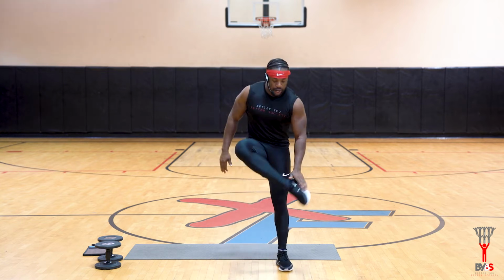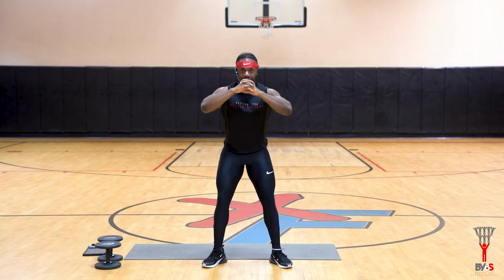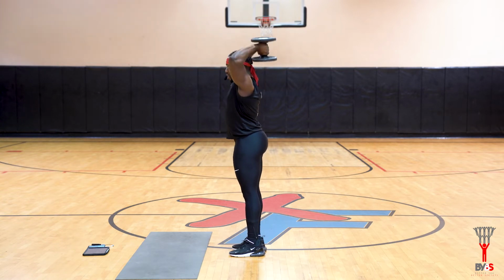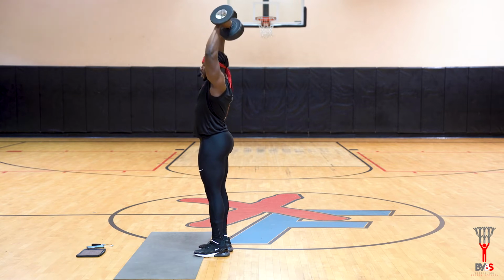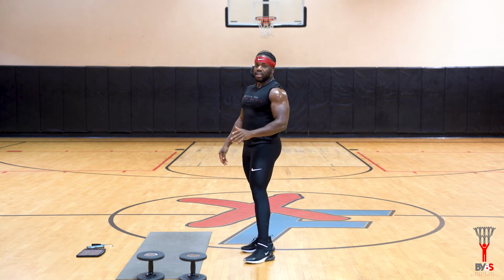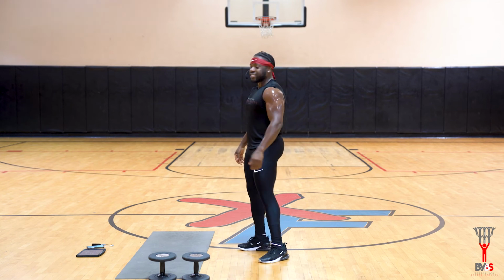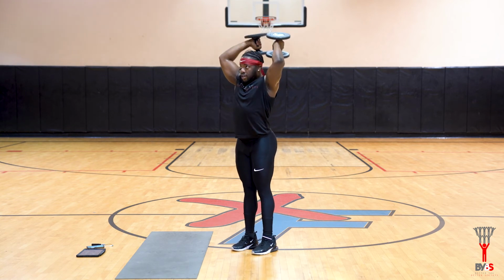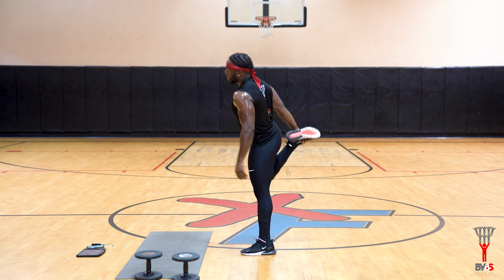25 Minute Burpee & Arm Workout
This workout is good for building full body strength while burning a ton of calories.